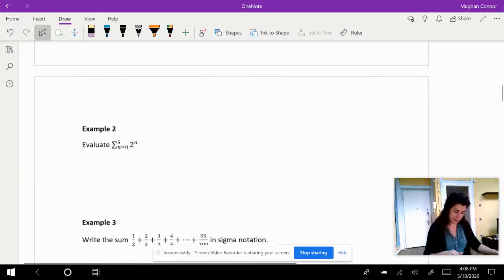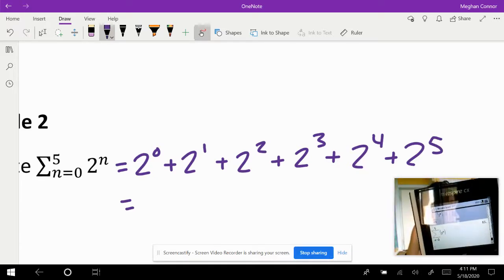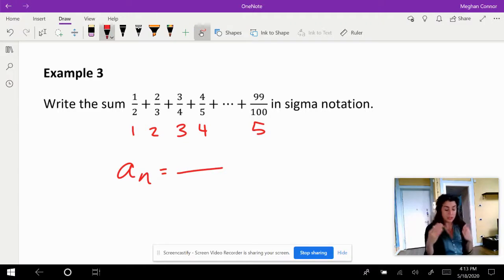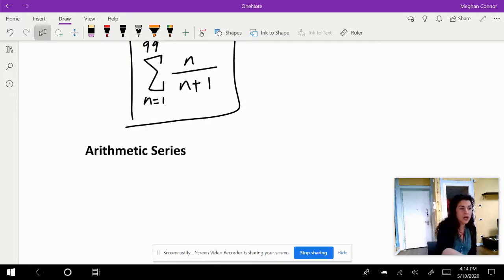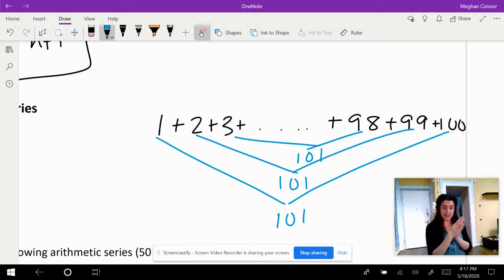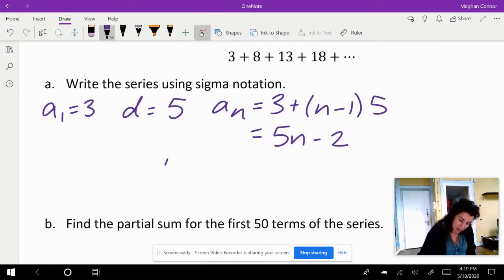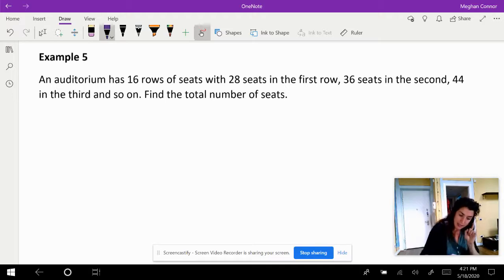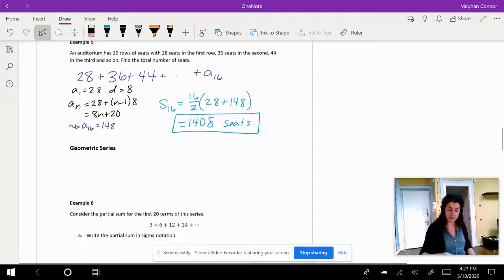6.5 Series Notes A2